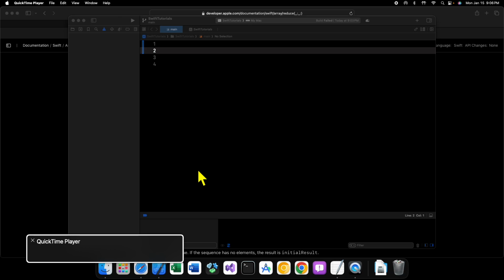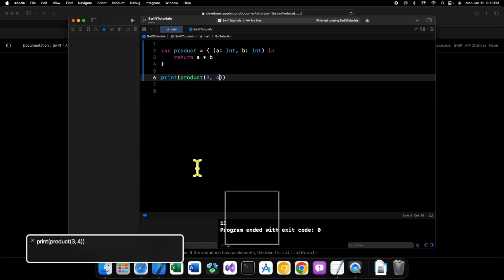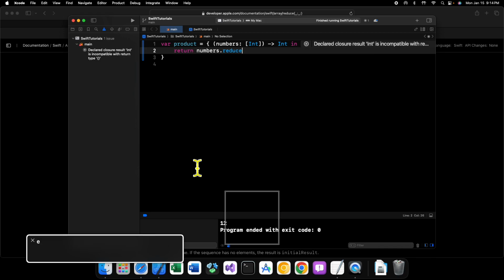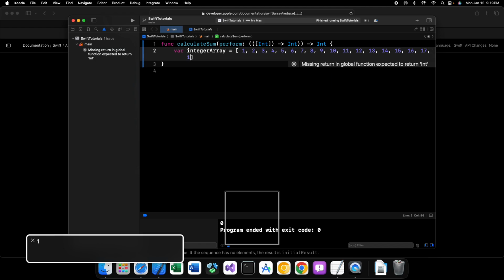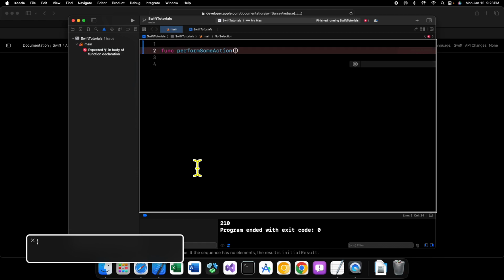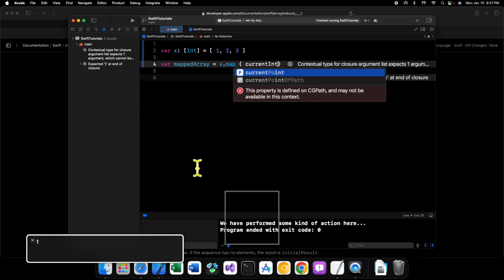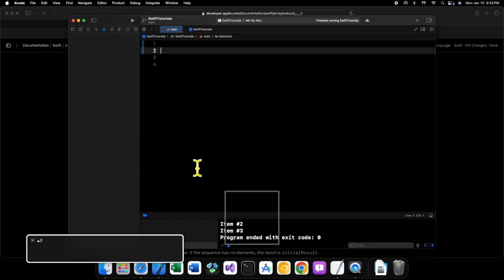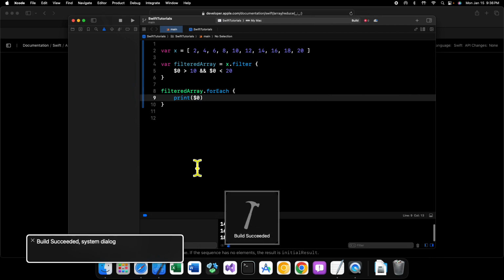Swift - 19 - Closures